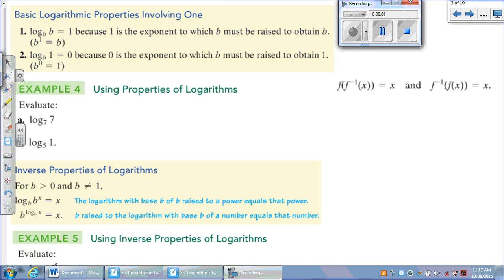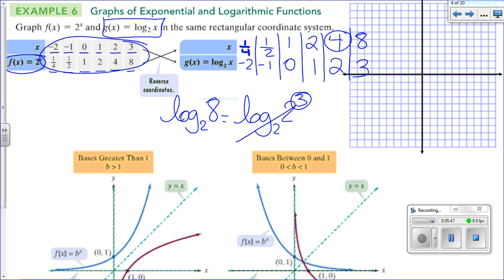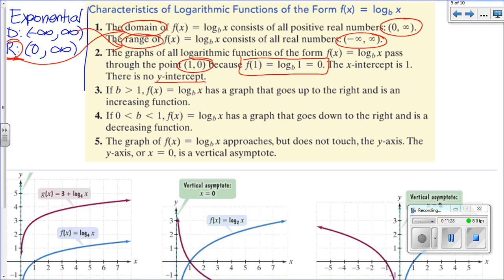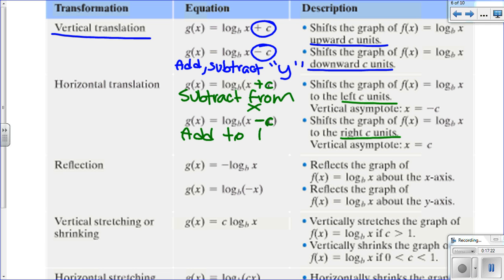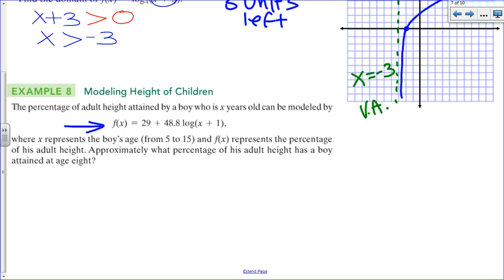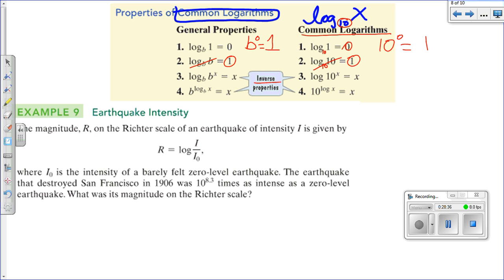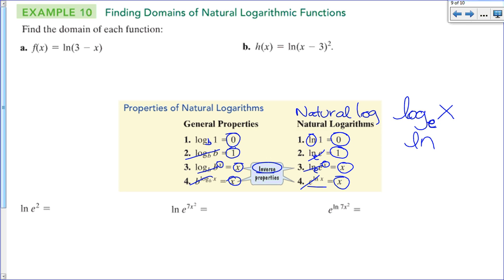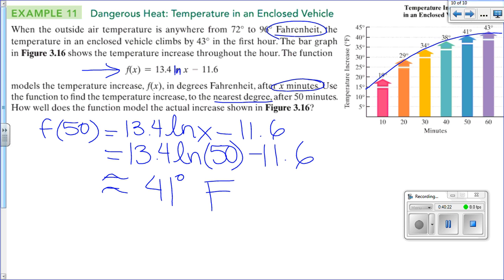3.2 Logarithmic Functions PART 2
Dual Credit Precalculus lesson covered on W 10/28 (A day) or Th 10/29 (B day).